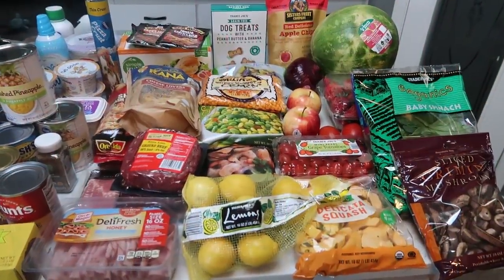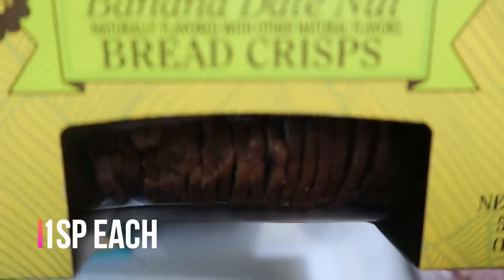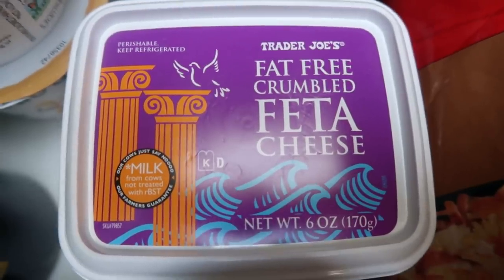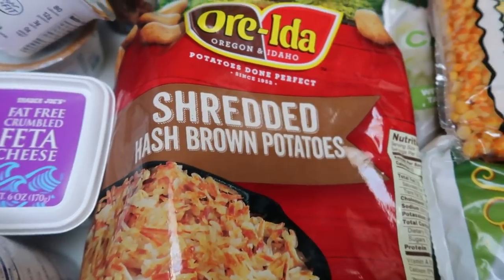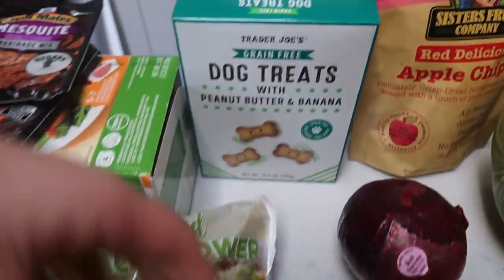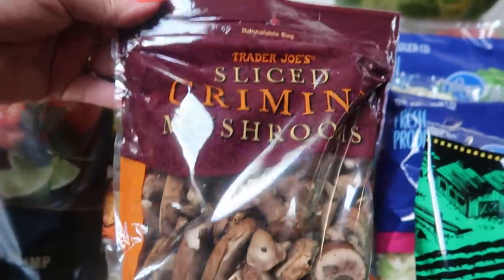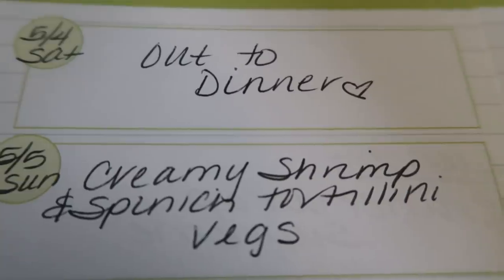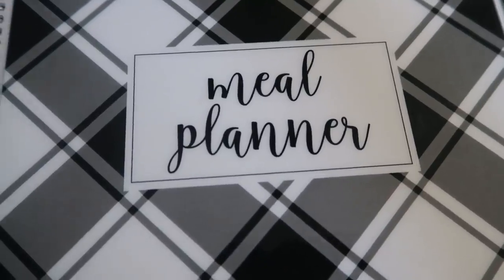WEEKLY WW GROCERY HAUL | TRADER JOE'S & FRED MEYER | WEIGHT WATCHERS!!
HAPPY SATURDAY! This week I went shopping at both Fred Meyer/Kroger and Trader Joes!! Enjoy!! XO

Code- jennswwjourney

Code- jennswwjourney

Code- jennswwjourney

Code- jennswwjourney

Code - JENNIFERGG15

HAPPY MAIL!!!